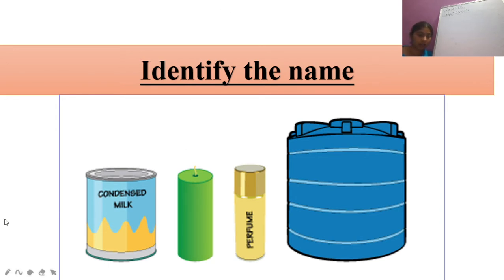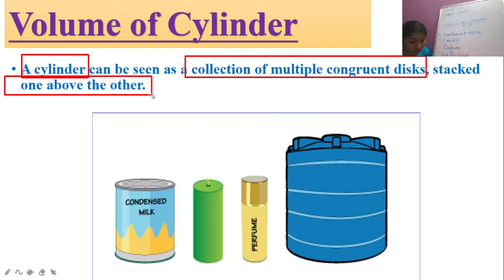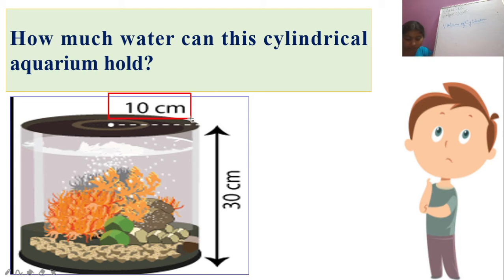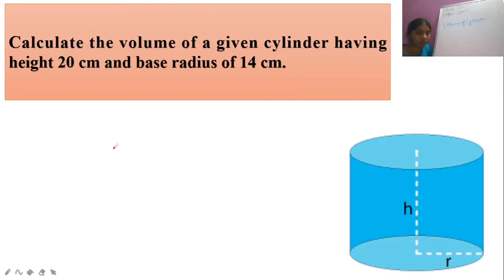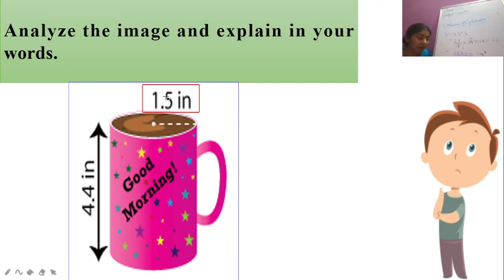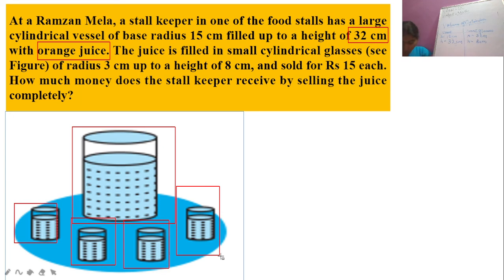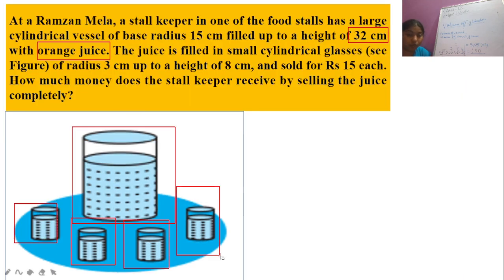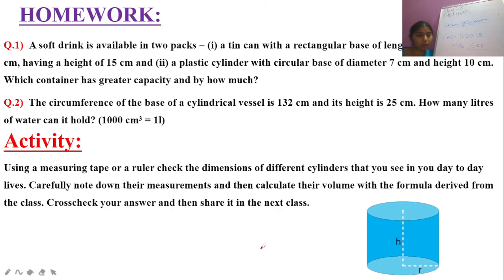Volume of Cylinder: Concept & Applications